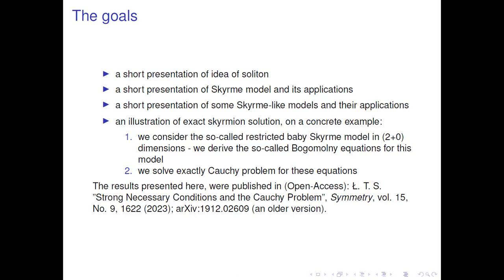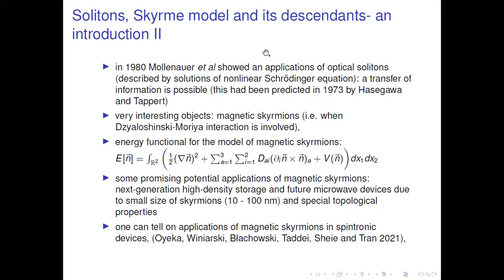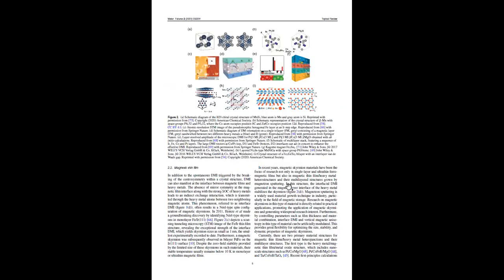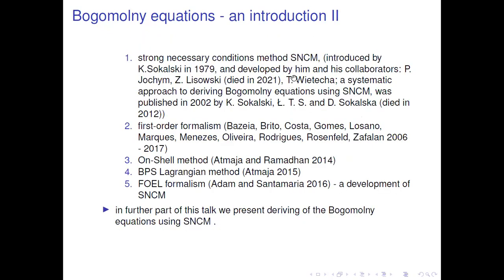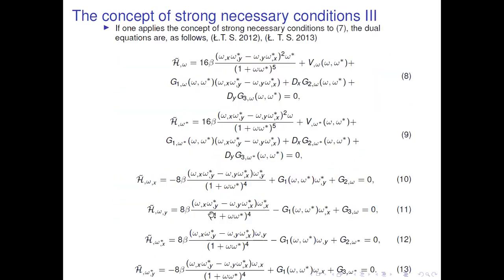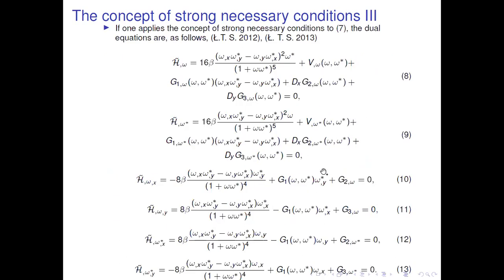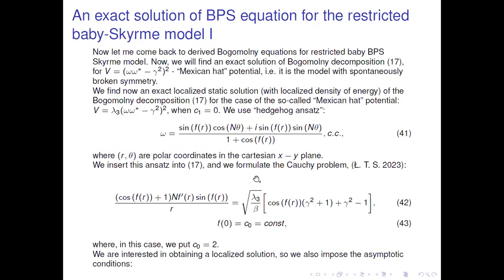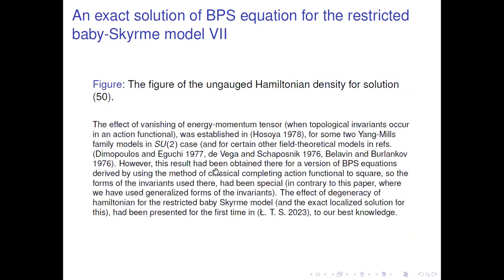dr Lukasz Stepien: Different skyrme models and their applications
dr L.Stepien [University of National Education Commission]: Different skyrme models and their applications